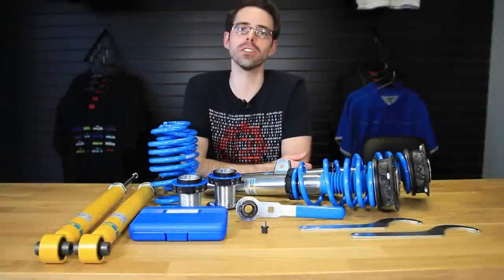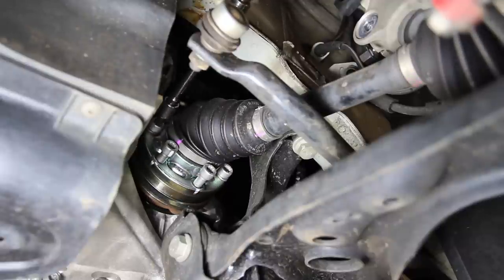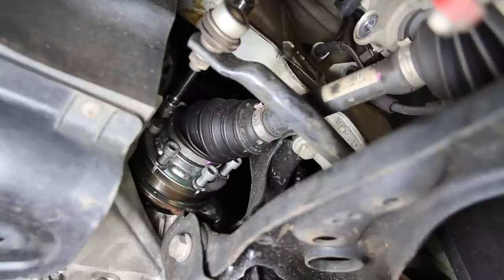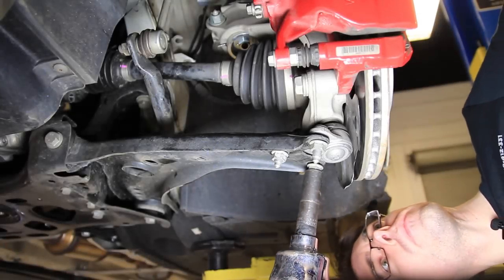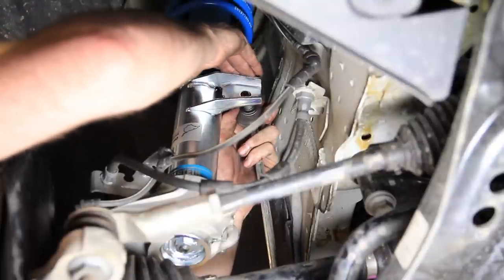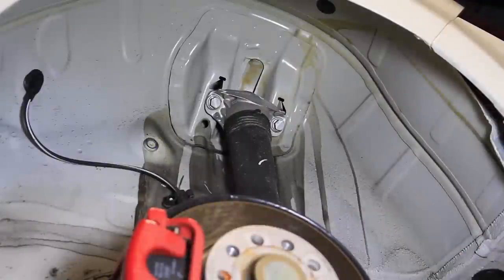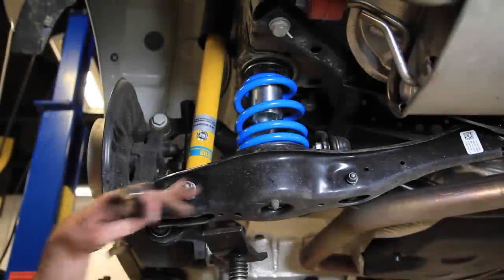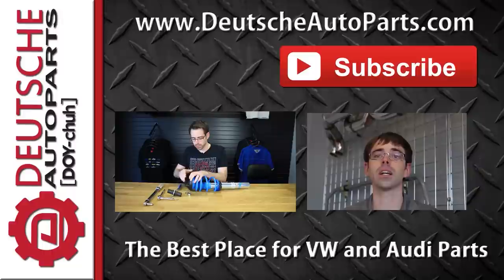How to Install VW MK7 GTI Coilovers (MK7 GTI Mods)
This video will show you how to install  Coilovers (Link to prod below) on a VW MK7 GTI.  Give your MK7 GTI the look you want without compromising performance and ride quality.

Video was performed on a Volkswagen 2015 MK7 GTI

This video was filmed at Eurowise in Charlotte NC.  A big thanks to them for letting us use their lift to film this video.  Check them out for any VW, Audi, BMW, Mercedes, Ferrari, Lamborghini and any other exotic brands.

VW AUDI Specialty Repair Cornelius NC